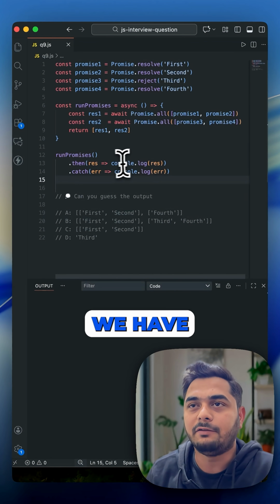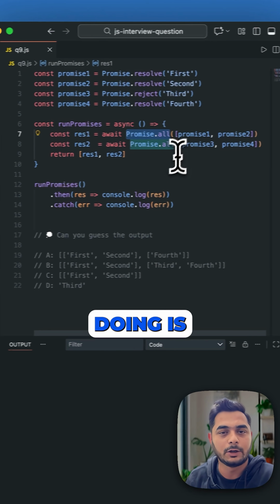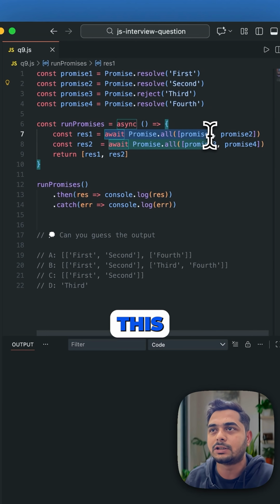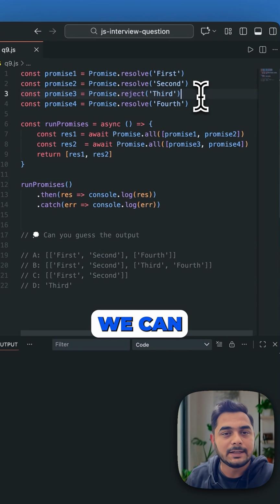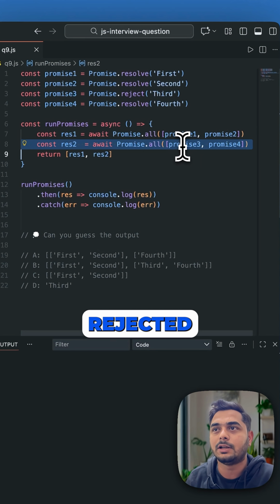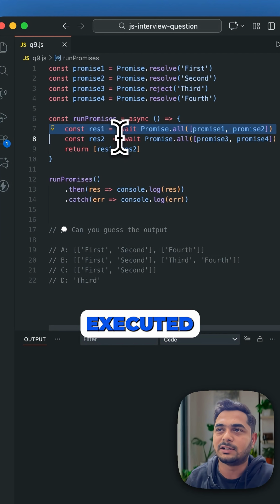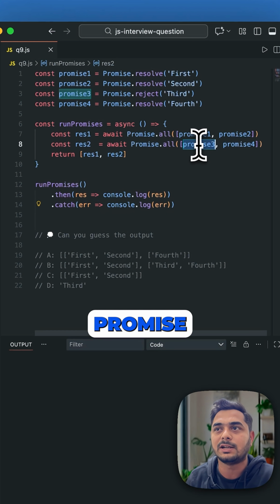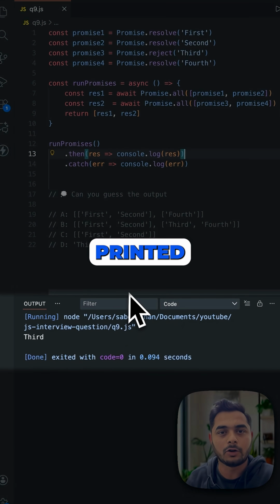Question 9 | Can you solve this 90% dev fails ? | JS Interview Question Series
Walmart actually asked this JavaScript question in a real Front-End interview.
Can you guess the output before I reveal it? 👀
More JS interview shorts coming!